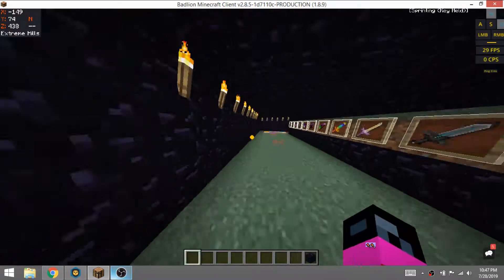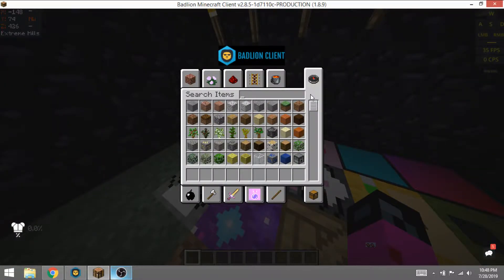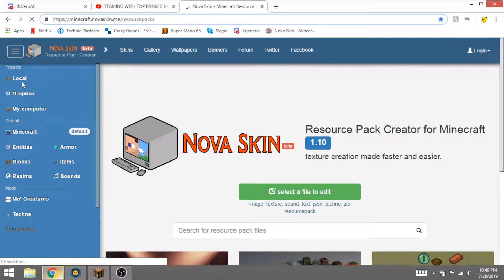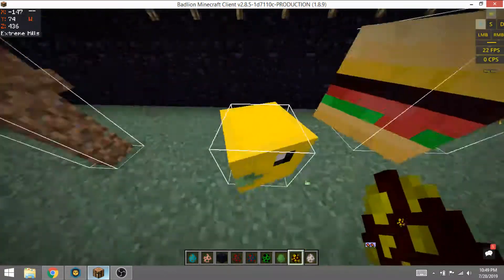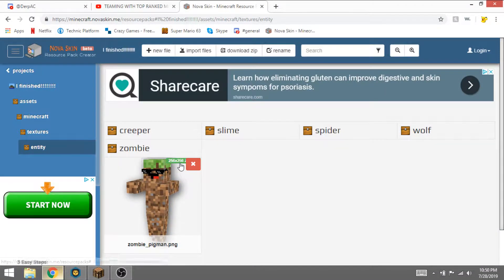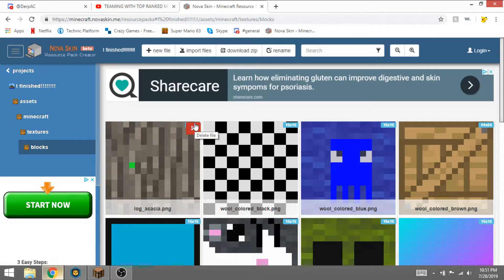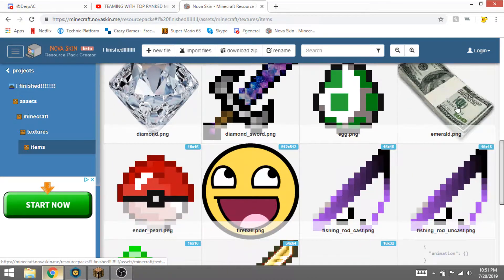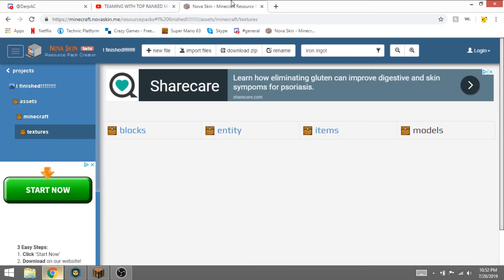Texture pack update (mobs and wool)!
In this video I show you guys what I added to my texture pack.